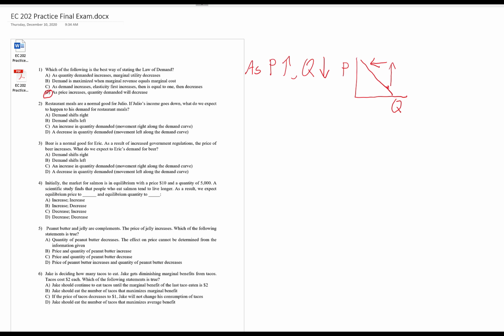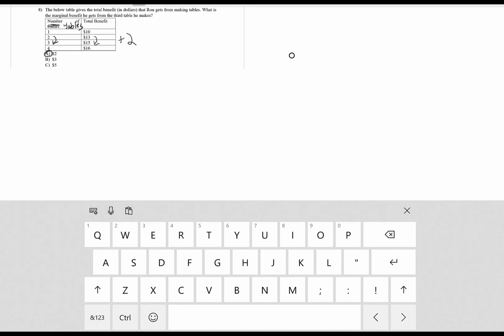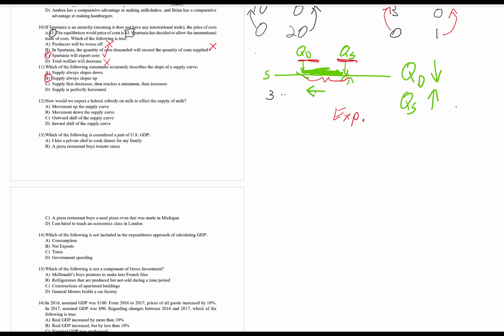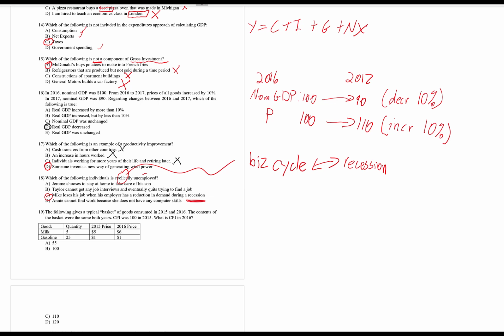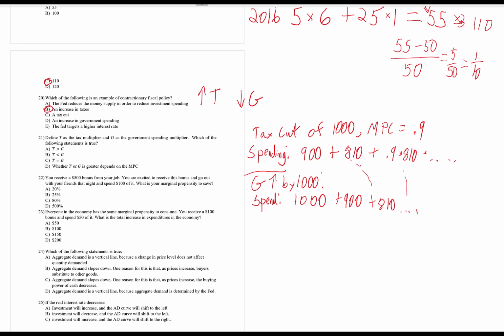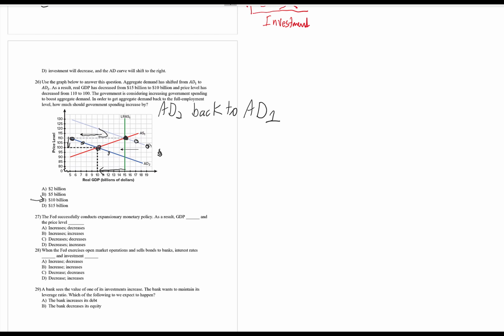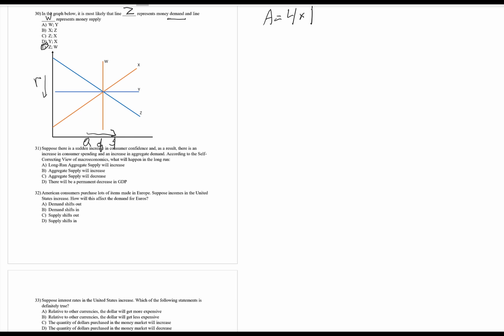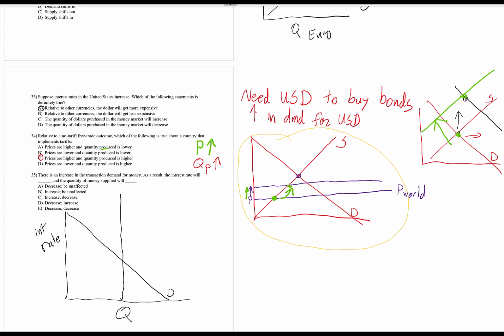Practice Final Exam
There's one mistake in the video. For question 5, when the price of jelly increases, demand for peanut butter decreases (shifts left). When demand decreases, both P and Q decrease.